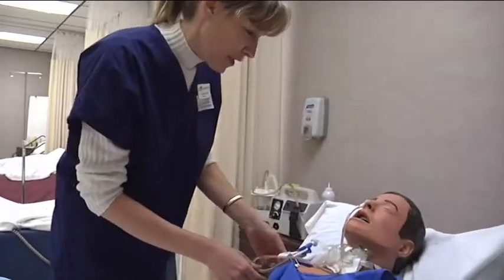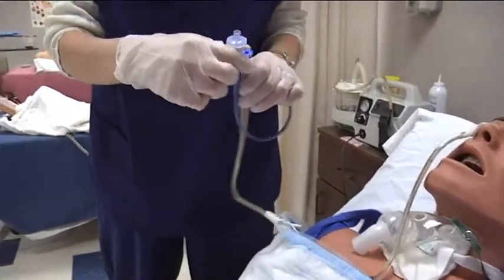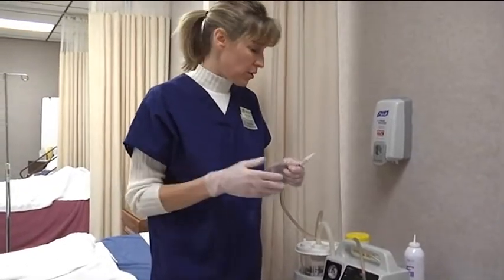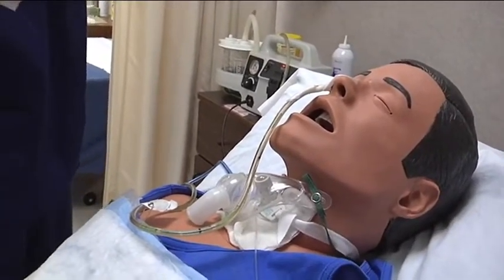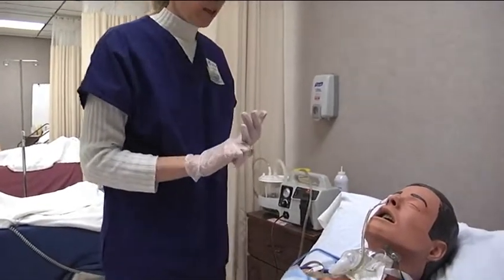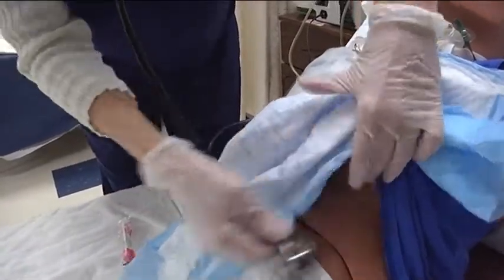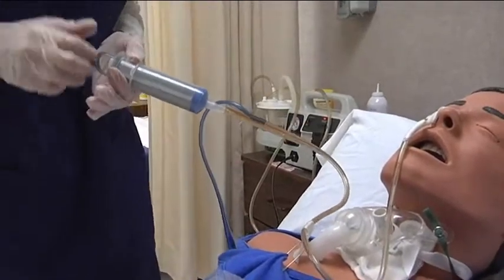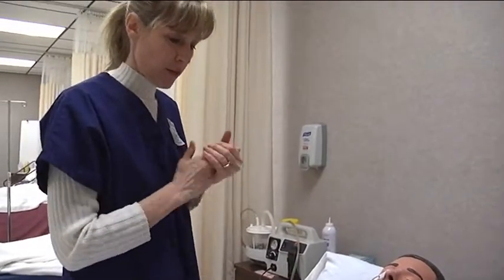WK3Manage GI Suction